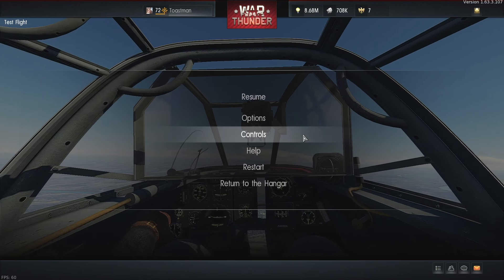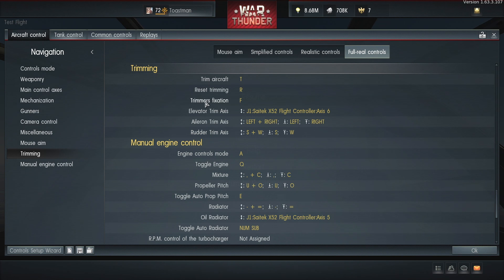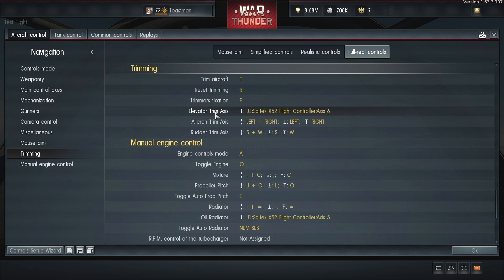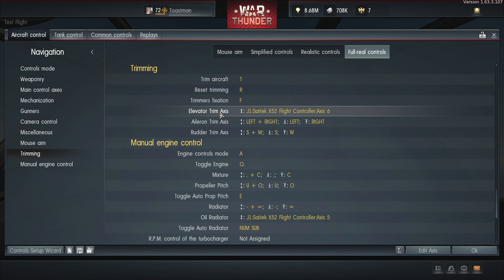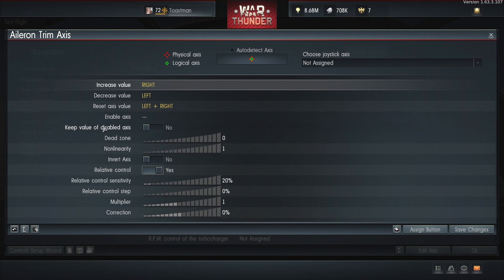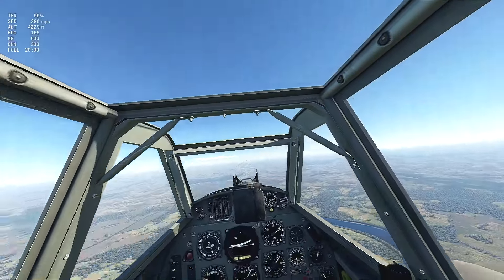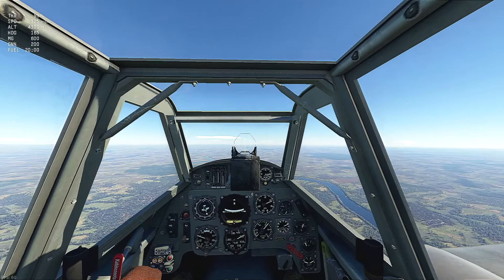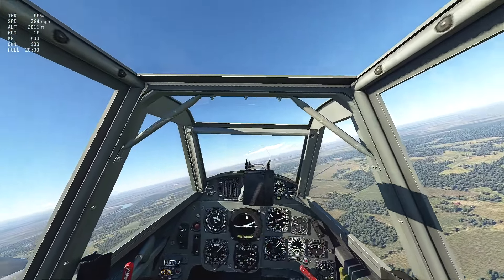War Thunder Sim Joystick Tip 02 - How I Trim My Aircraft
PC & Equipment :

AMD HD 7990 Graphics card
8 Gigs Corsair Dominator Ram (1866Mhz)
2 Corsair GTX Neutron 480Gb SSDs
2 OCZ 120Gb SSDs
Saitek X52 Hotas Joystick (bought in 2004)